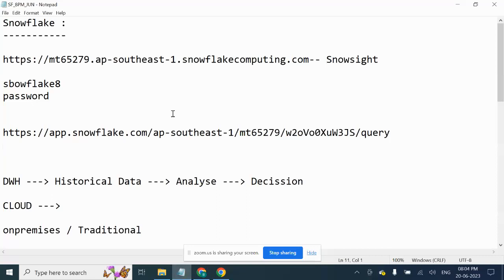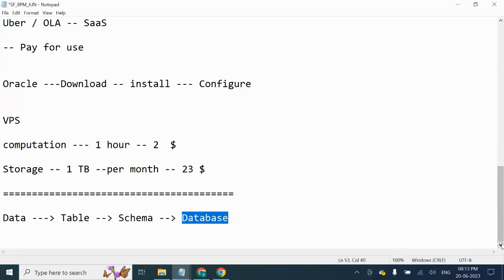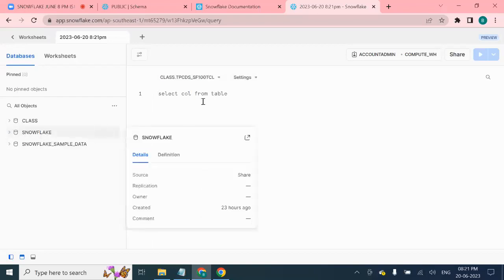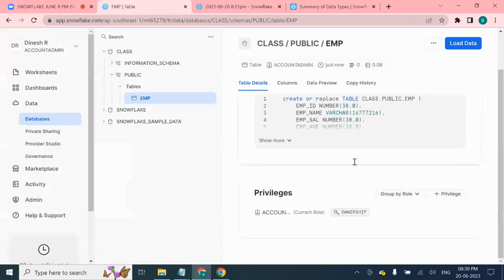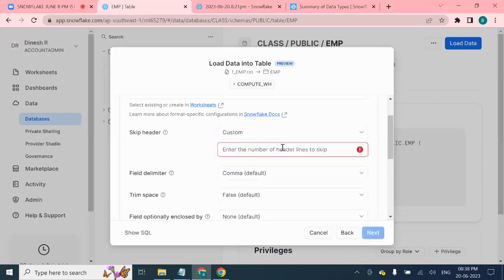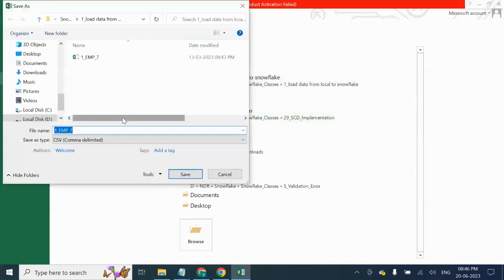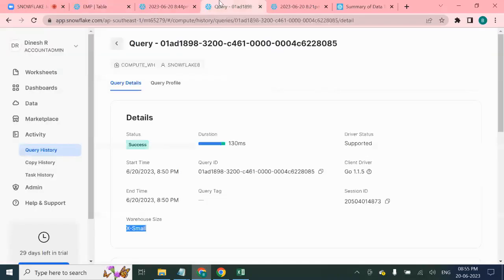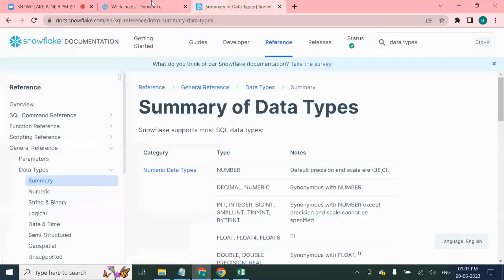Snowsight | Load Data from Local file to Snowflake | Working with Snowsight | Snowflake Training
Snowsight  |  Load Data from Local file to Snowflake | Working with Snowsight | Snowflake Training | Snowsight interface | 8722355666